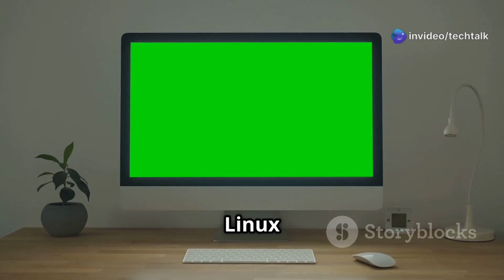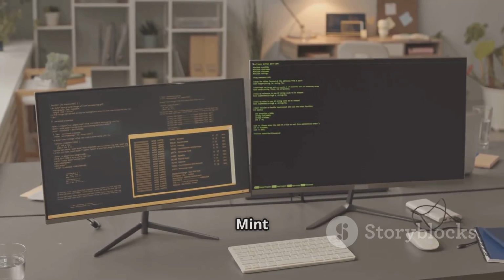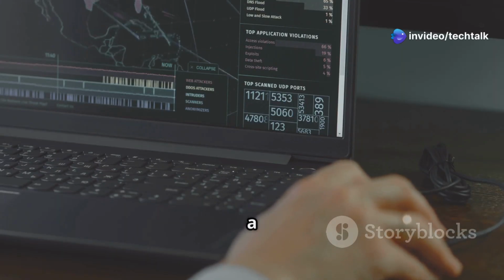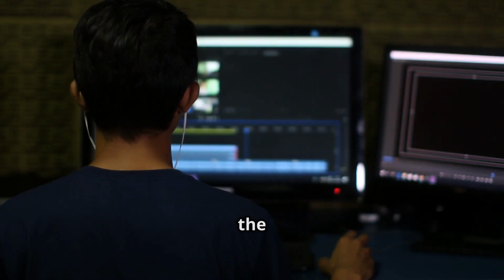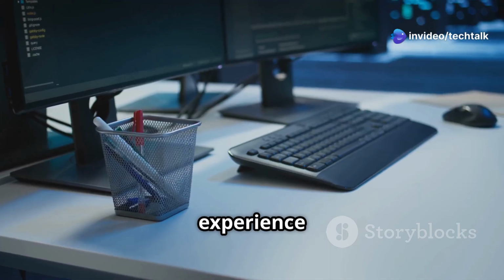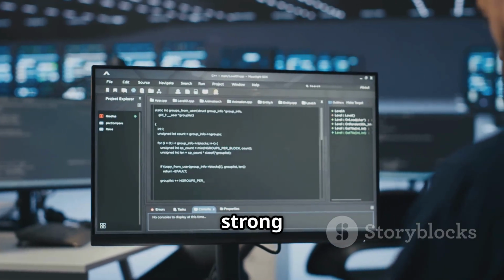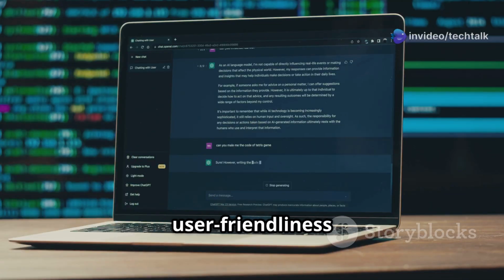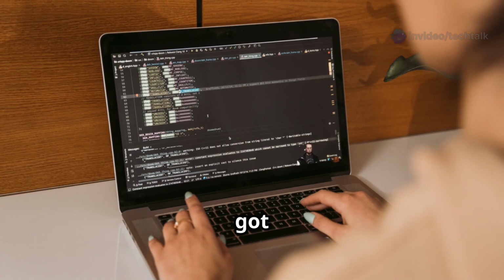Best Linux Distros for Beginners in 2025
Are you a beginner looking to dive into the world of Linux in 2025? This video covers the best Linux distros tailored for newcomers! Discover why Ubuntu stands out with its user-friendly interface and robust community support, making it a top choice for first-time users. We'll also explore Linux Mint, perfect for those transitioning from Windows, and Zorin OS, designed to offer a seamless experience for new Linux users. Additionally, we’ll touch on other options like Fedora, CachyOS, and Manjaro for those ready to explore further. Don't miss this comprehensive guide to finding your perfect Linux distro!

OUTLINE:

00:00:00 Best Linux Distros for Beginners in 2025